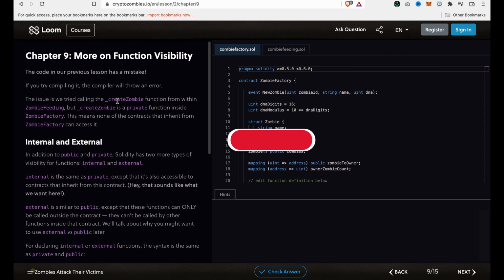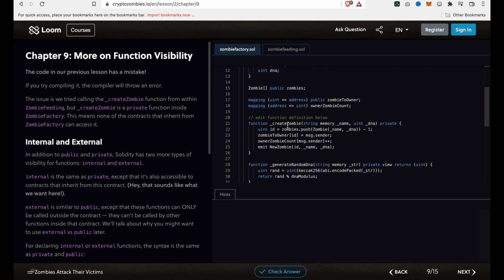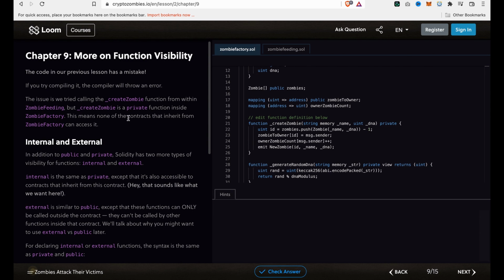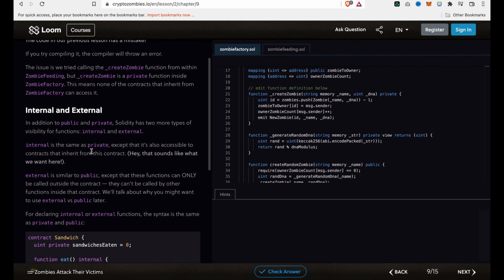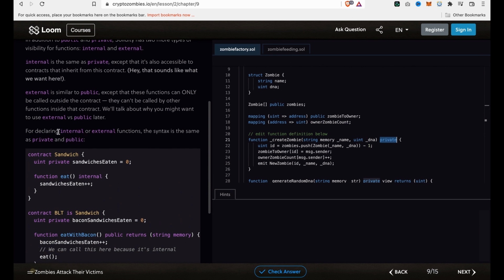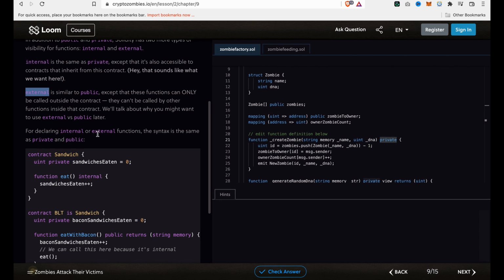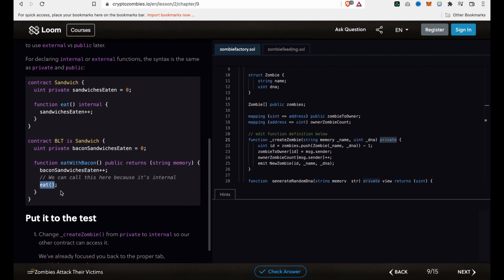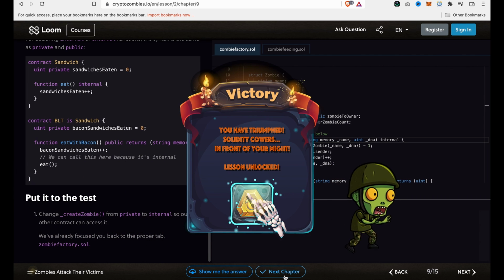Solidity with Crypto Zombie lesson 2 #9 More on Function Visibility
In addition to public and private, Solidity has two more types of visibility for functions: internal and external.

internal is the same as private, except that it's also accessible to contracts that inherit from this contract. (Hey, that sounds like what we want here!).

external is similar to public, except that these functions can ONLY be called outside the contract — they can't be called by other functions inside that contract.

🔥Complete Courses🔥
Gumroad Web and mobile complete courses